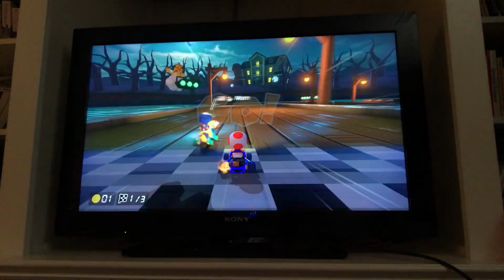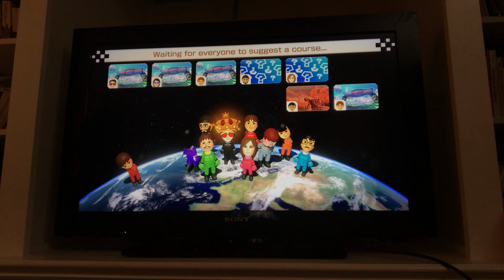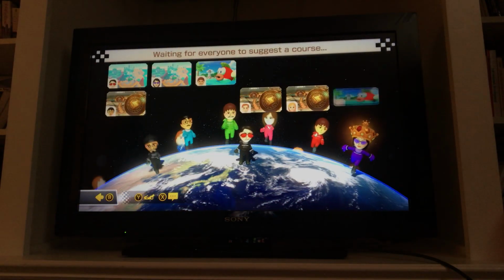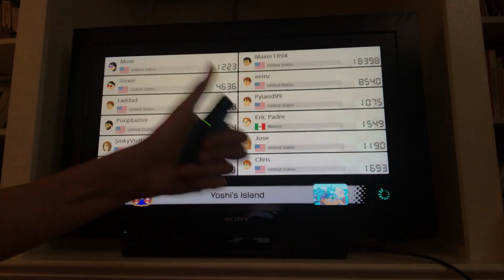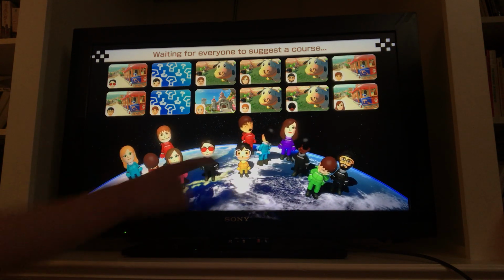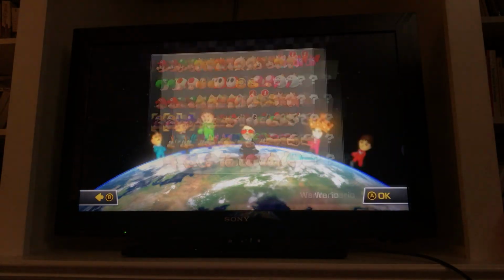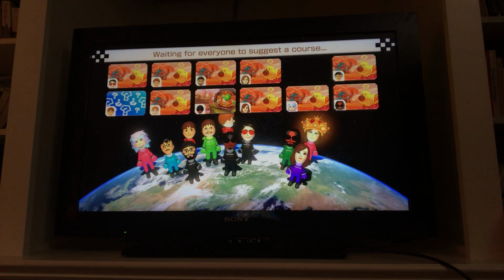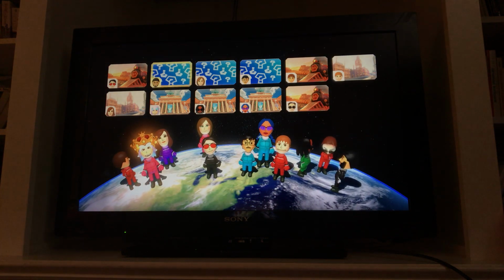The Mario Kart Color Challenge